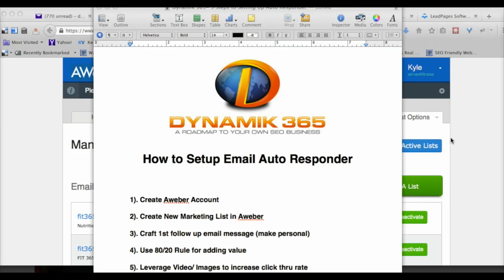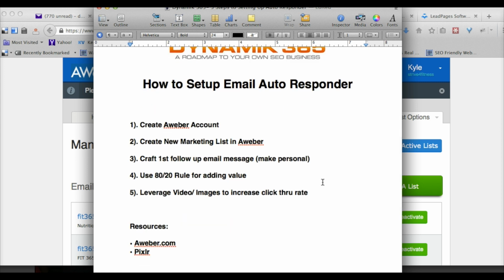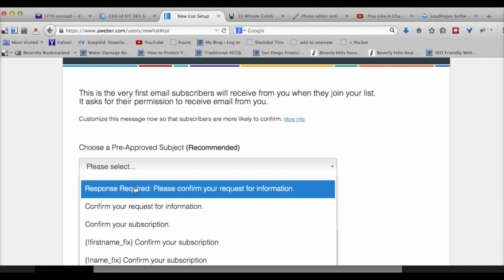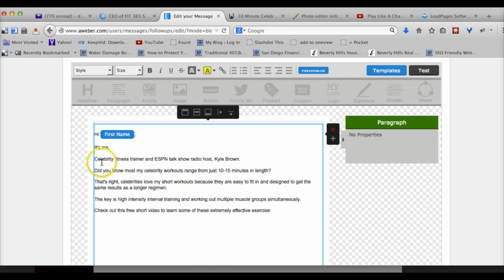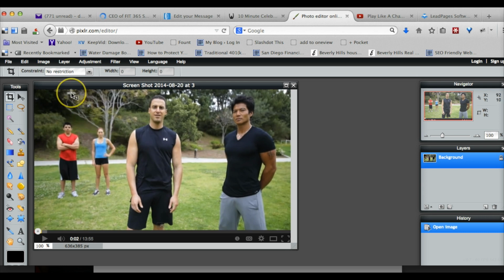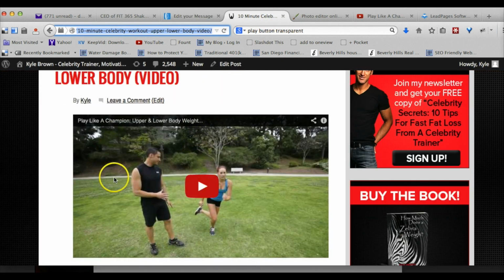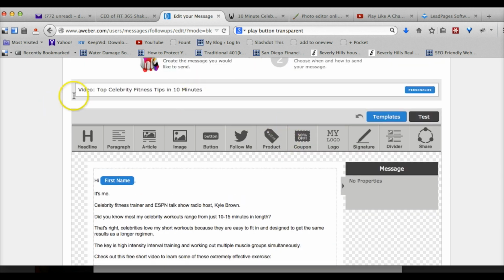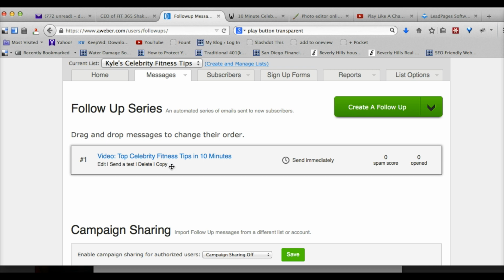How to Setup Email Auto Responder For SEO & Marketing Consultants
How to Use Aweber Email Marketing W/ Example ESPN Radio Host Become a Marketing Consultant Fast!

Escape your 9-5 job, start your own business, easy marketing tips to become an SEO & Digital Marketing Consultant at Dynamik 365.

See step by step how easy it is to setup an email marketing campaign for your marketing clients.

We'll show you what to make as the title of your email, body of your email, how to embed screenshots, add photos, & increase open rates!

Become a marketing consultant in 10 minutes at Dynamik 365.